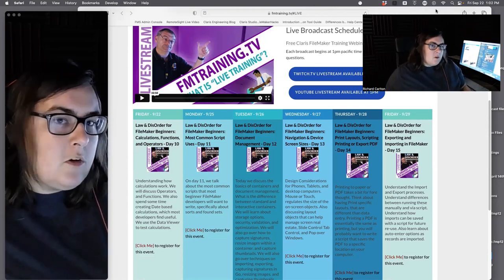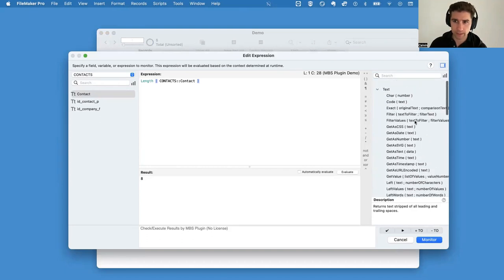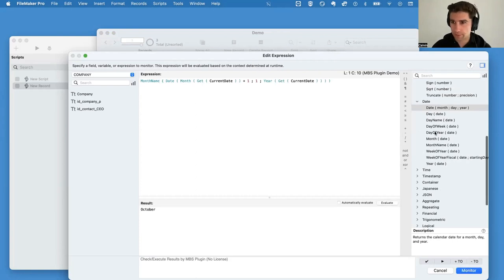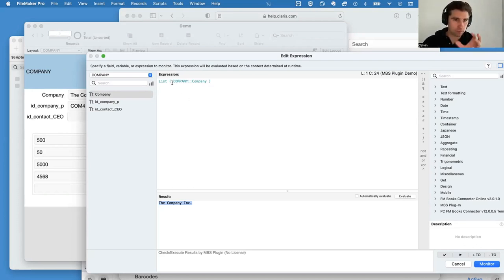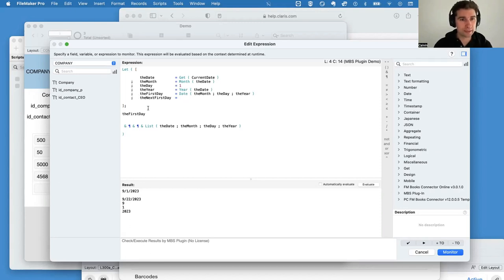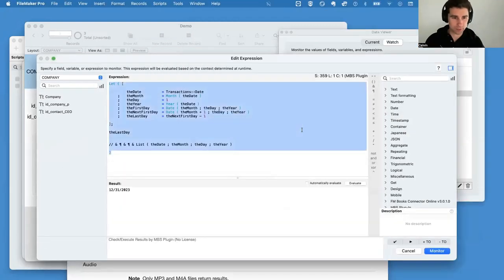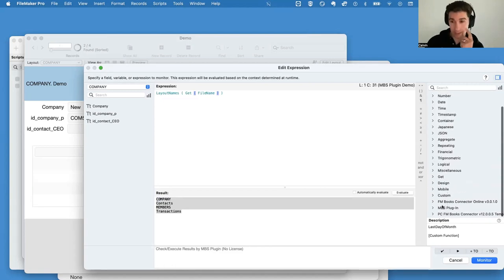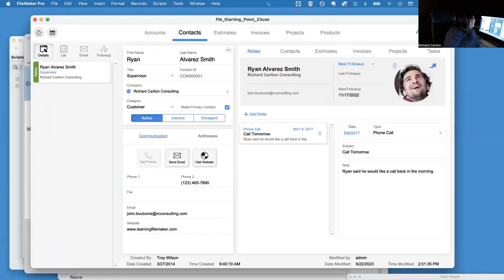Law & DisOrder Claris FileMaker Beginners Calculations Functions and Operators Day 10 - FileMaker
Understanding how calculations work.  We will discuss Operators, and Functions.  We also spend some time creating Date based calculations, which most developers find useful.  We use the Data Viewer to test calculations.

70 hours of video content AND one copy of Claris FileMaker Pro! 🎥

FMTraining.TV
2122 9th St., Suite 102

Imj3zEXXWfcYeEyeYrcWkMuJXeK4p6siBU/edit?usp=sharing